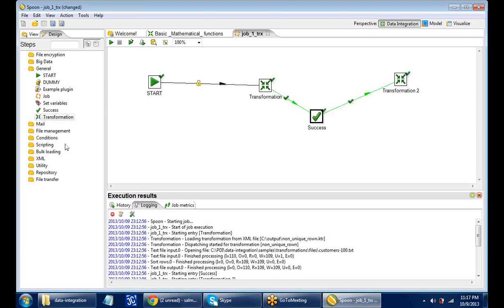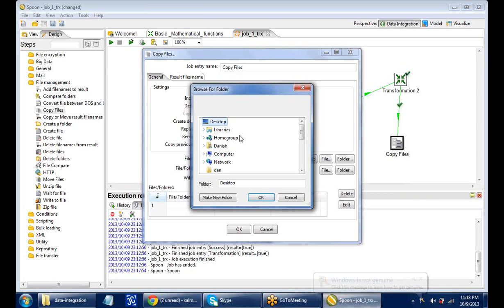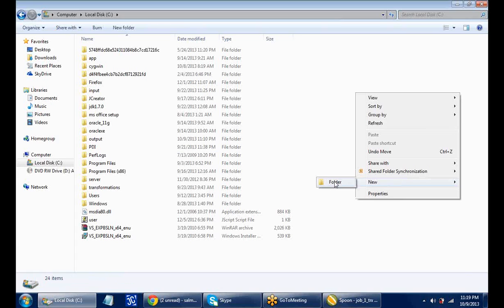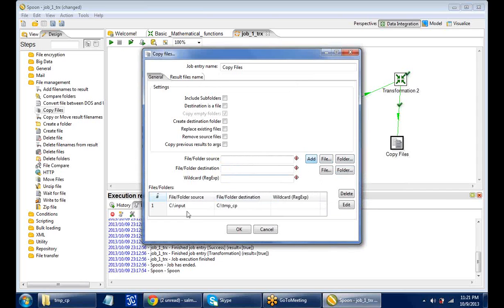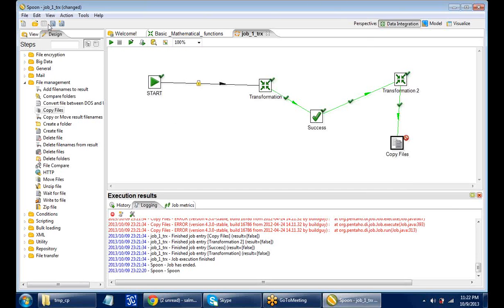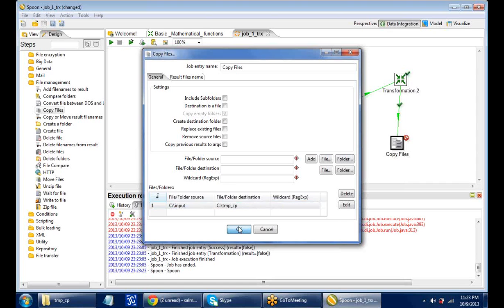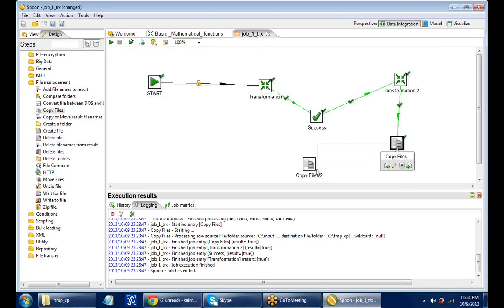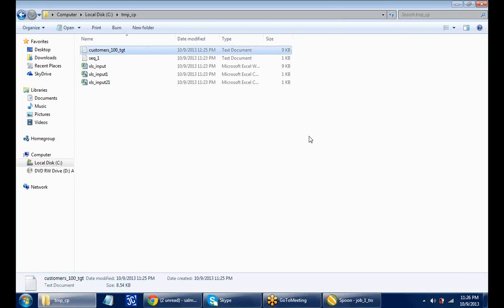Informatica Data Quality(IDQ) Training|Pentaho Training|Informatica MDM Training